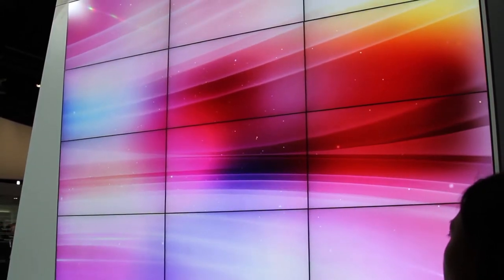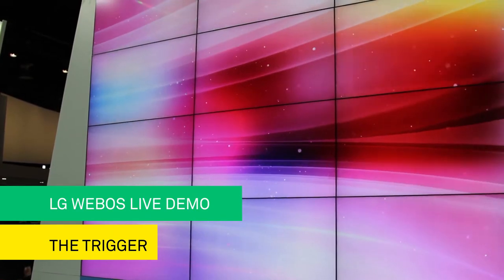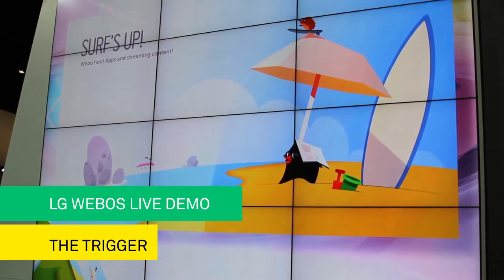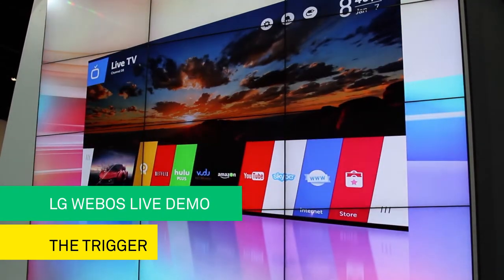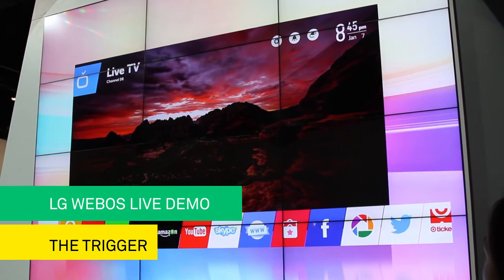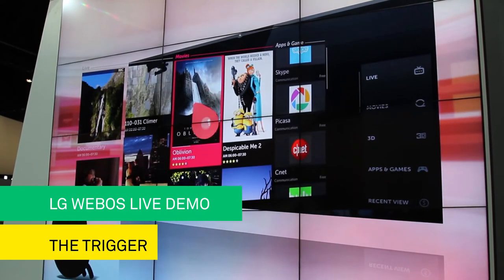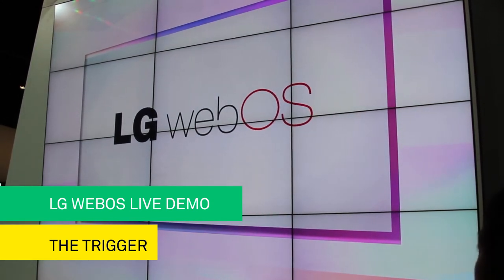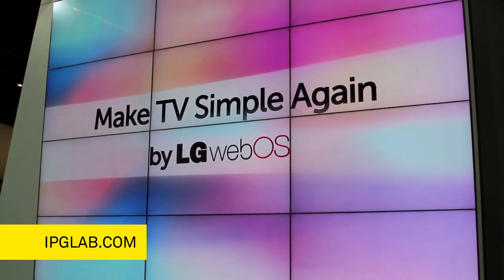The Trigger CES: LG webOS Live Demo